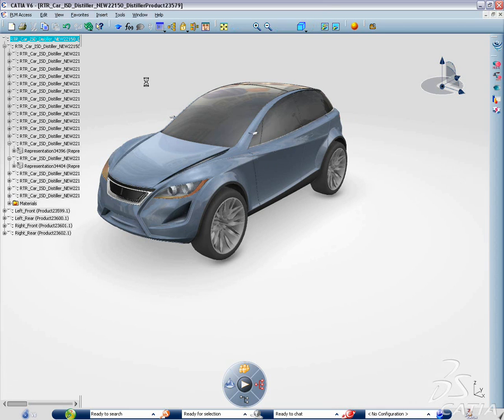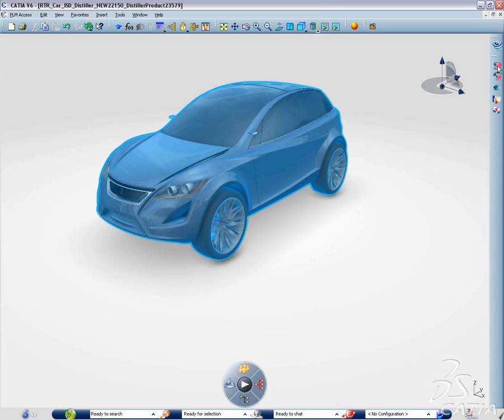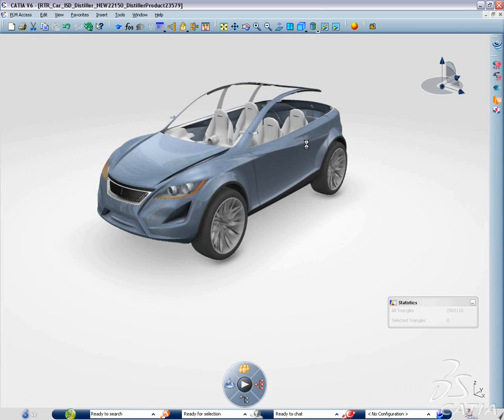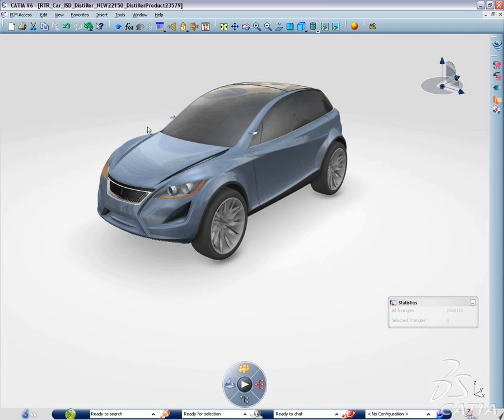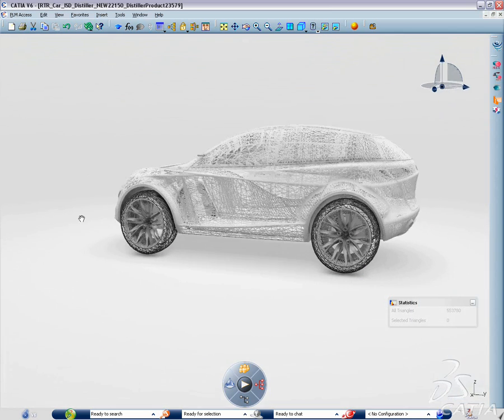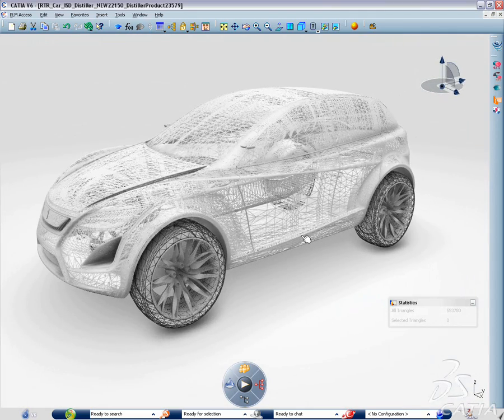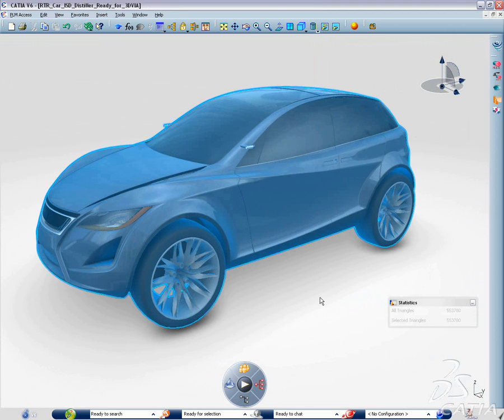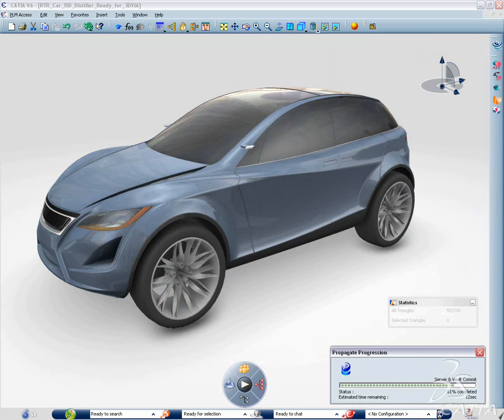CATIA V6 | Industrial Design | CATIA Distiller | 3D Data Optimization & Preparation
3D data optimization and preparation for multiple purposes in CATIA V6

CATIA V6 CATIA Distiller aims to prepare and optimize CATIA data for specific purposes such as real-time visualization, virtual reality experiences, simulation, or rendering. It allows users to optimize their 3D models through data tessellation, re-organization and simplification, producing a lighter representation that is easily exported to other applications such as 3DXML files.